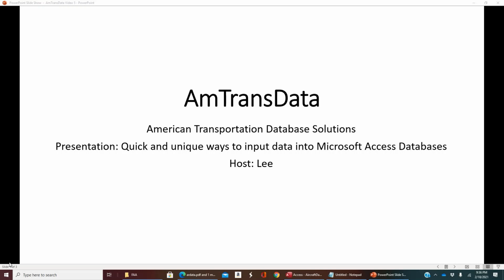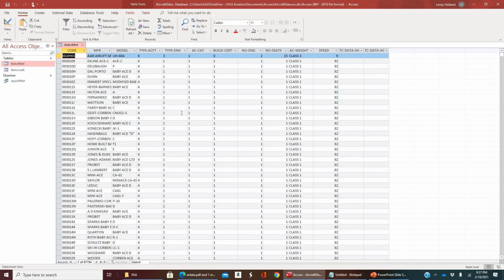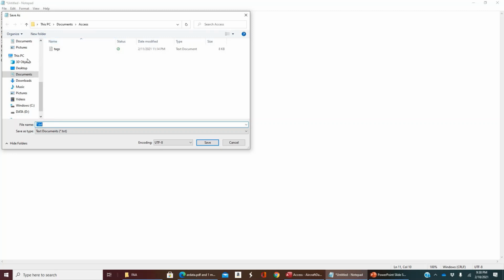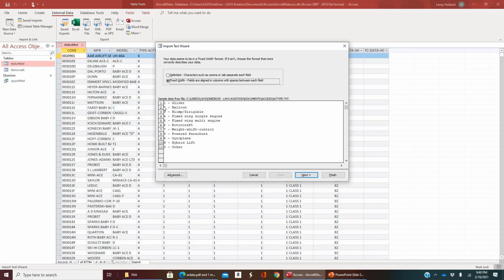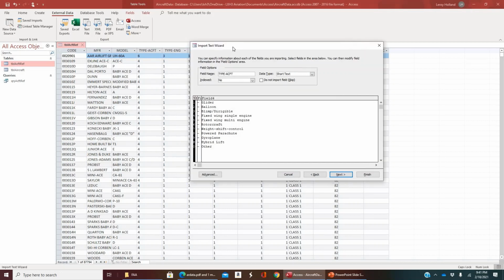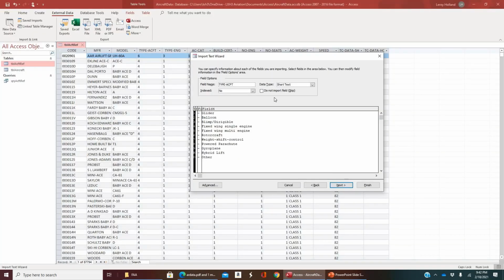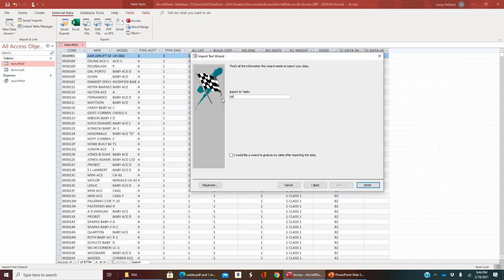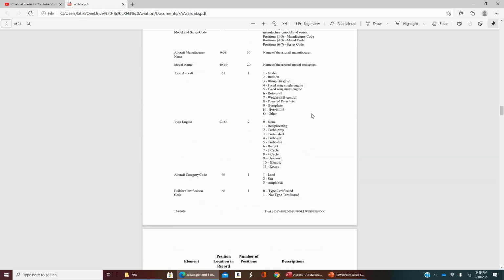Unique ways to input data into Microsoft Access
Learn a different way to input data into Microsoft Access.  This is a method I use to load data from formats that are not in easily loaded into Microsoft Access.

Photo by Christina Morillo from Pexels